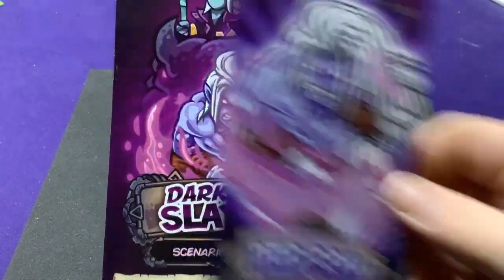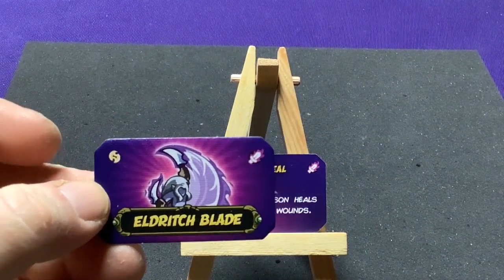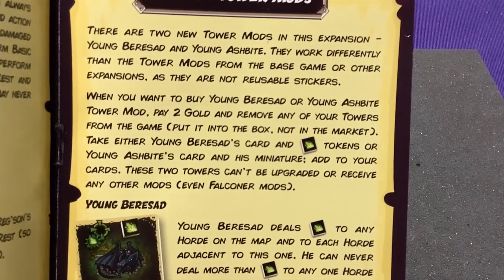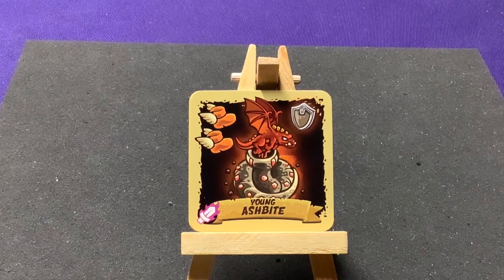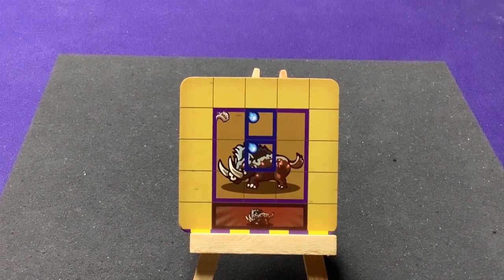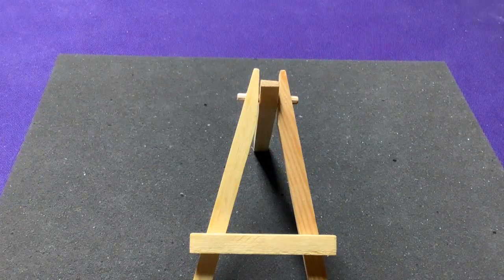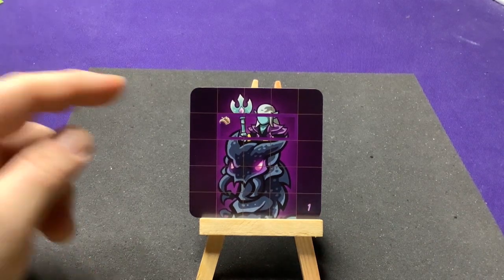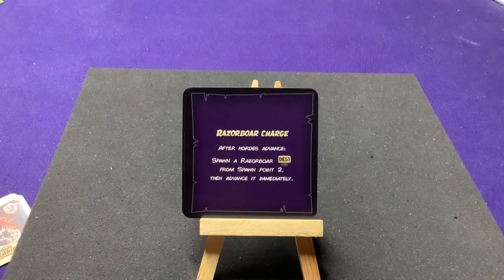Kingdom Rush: Elemental Uprising - Part 5: Dark Elf Slayer expansion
Unboxing the Dark Elf Slayer expansion for the Kingdom Rush: Elemental Uprising game.

This is from the Elemenace Chest rather than the stand-alone expansion box. Same content, just no separate box.